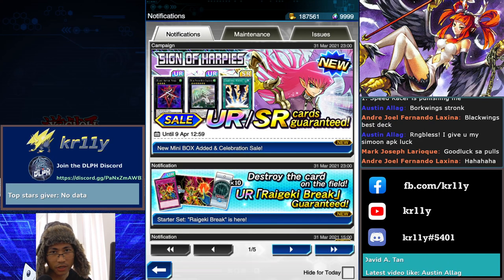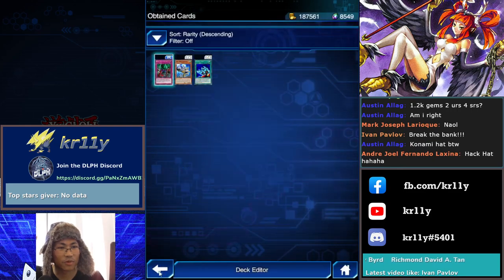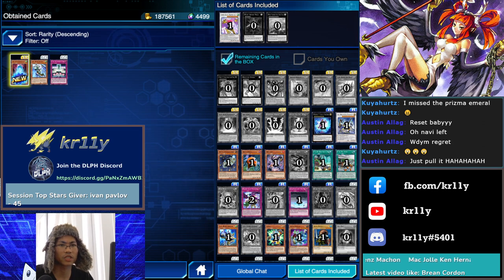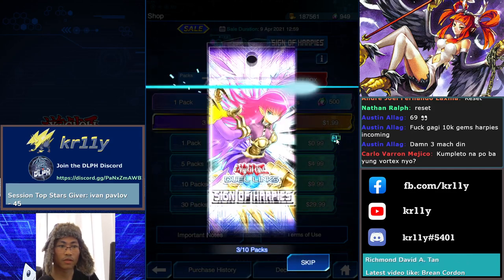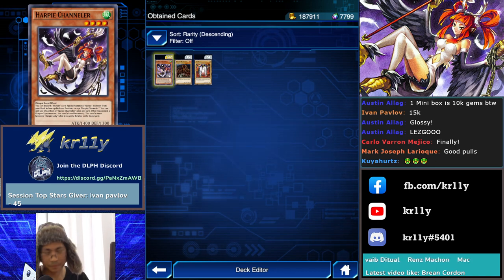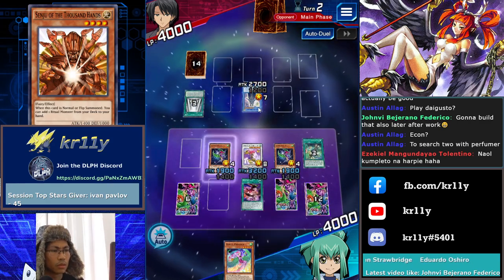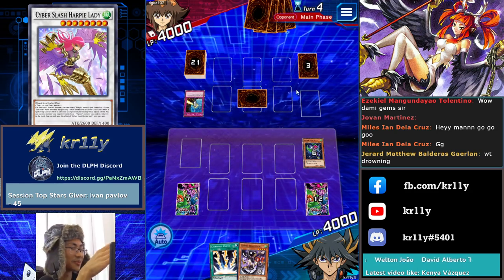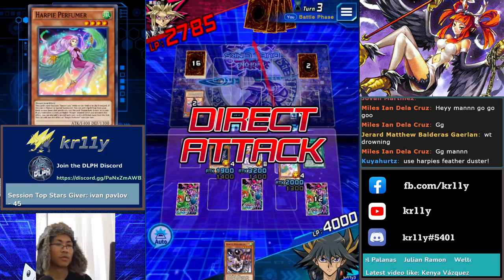SIGN OF HARPIES PACK OPENING! 12K GEMS ONLY! - F2P DECK 2021! INSANE PULLS! [Yu-Gi-Oh! Duel Links]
TIMESTAMP:

PART 1 - PACK OPENING!

00:00 - INTRO

01:10 - Pack Opening! Cards we need to get recap. Also, ALWAYS open 1 pack each on the first 10 packs. If you get the card you need on the first 10 packs, RESET.

02:15 - Resetting the box 9 times before opening packs! (Superstitious belief    to get lucky in pack opening! RNG manipulation technique.)

03:59 - pulling Daigusto Emeral

04:29 - pulling LIGHTNING VORTEX early!!! 11th pack (resets box)

05:55 - pulling Cyber Slash Harpie Lady early! 5th pack (resets box)

07:24 - pulling Harpie Channeler early! 3rd pack (resets box)

08:31 - pulling Blade Armor Ninja on the first pack! (resets box)

10:16 - pulling a 2nd Lightning Vortex on the 4th pack!!! 2 LV with 1000 gems hahaha! (resets box)

14:24 - pulling the 2nd Blade Armor Ninja

15:20 - pulling 1st copy of F.A. HANG ON MACH

16:15 - pulling Crimson Shadow Armor Ninja and Dracossack!!!

27:36 - pulling 1st copy of Harpie Harpist!

18:00 - pulling 1st copy of Harpie Perfumer!

19:32 - pulling our 3rd copy of Lightning Vortex! Oh my cheezus!!! 3k gems only!

20:02 - pulling the 1st copy of Spiritual Wind Art - Miyabi!

20:21- PULLING A PRISMATIC DAIGUSTO EMERAL! 2nd copy!!! Lets go!!!

21:08 - I realised that I have to make this as my main account now hahaha!
FREE TO PALY ENERGY LETS GO!!!

21:45 - pulling Fog King!

23:43 - pulling the 2nd copy of Harpie Channeler!

24:31 - wanted to pull an F.A. Auto Navigator, and gets it! HAHAHAHA!

25:37 - 2nd Cyber Slash Harpie Lady is the only card left. Reviewing the pulls and it's insane so far. Resets the box because you only need 2 CSHL and I will get it on the second run of the box

28:21 - Konami caught me cheating the system LMAO!

29:56 - pulling 2nd copy of F.A. HANG ON MACH!

31:49 - pulling the 2nd copy of Cyber Slash Harpie Lady! I did not reset on this because you only need 2.

34:35 - pulling a 2nd copy of Harpie Perfumer! (resets box)

35:28 - 69 packs left KEKW

38:00 - 3rd copy of F.A. HANG ON MACH!

38:33 - 2nd Dracossack and 2nd Fog King!

39:49 - 3rd copy of Harpie Perfumer POG!

42:00 - 3rd copy of Spiritual Wind Art - Miyabi!

42:23 - RAN OUT OF GEMS. LETS DO THE HACKYUGI DOT COM HACKS HAHAHA! LETS GET MORE GEMS! (Satisfying)

47:23 - 3rd Daigusto Emeral and 2nd F.A. Auto Navigator!

48:00 - 2nd copy of Harpie Harpist!

48:23 - 4th copy of Lightning Vortex AHAHAHA come and get it foools!

49:48 - 3rd copy of CSHL and 2nd copy of Blade Armor Ninja next to each other! INSANE.

51:13 - 3rd Harpie Channeler, 6 packs left and we got it!!! Total of 12, 199 gems spent!

52:53 - RECAP! Checking the number of copies we got!!!

PART 2 - DECK BUILDING AND GAMEPLAY!

53:47 - Harpie Lady deck building!!!

59:52 - Testing out our deck against an NPC!

1:09:26 - Ladder Match VS. Noble Knights! WIN

1:13:24 - VS. MADLAD DROWNING MIRROR FORCE! LMAOOOO! LOSE

1:17:22 - KONAMI BRUH MOMENTS EP.2454

1:28:26 - VS. Invoked Magician Girls

1:32:45 - ONE LAST THING BEFORE WE END. Important notes for pure F2P players!!!

This pack opening stream is insane! Looks like my hat did its charm! From now on I am opening with it every pack opening haha!

Here's the last time I wore this hat and pulled insane cards in the UR SALE hahaa!

Harpie Ladies is a very Free-To-Play friendly deck. As soon as the leak came out first thing is I knew I would build this deck on this account because it can XYZ summon pretty easily because of their swarming capabilities. Draw power and OTK potential is there. Definitely recommended for new players as the deck can function very well by just opening a single mini box.

Hope you enjoyed it! How's your F2P journey going?